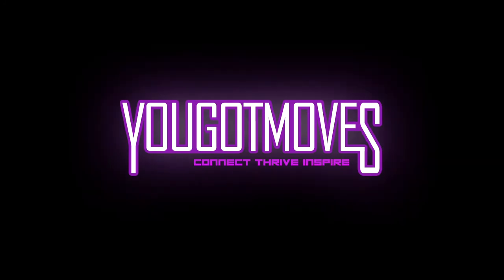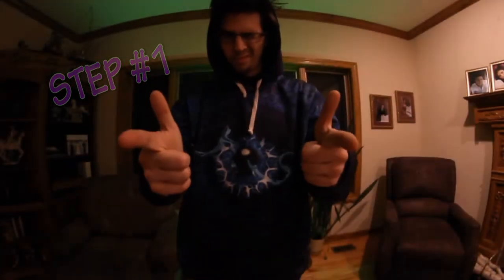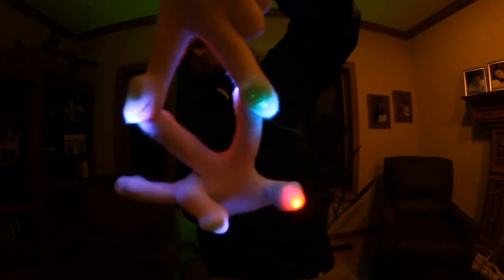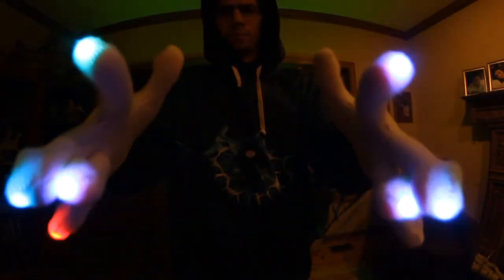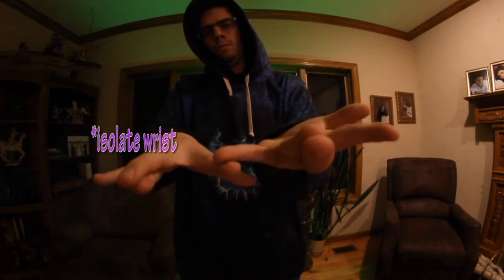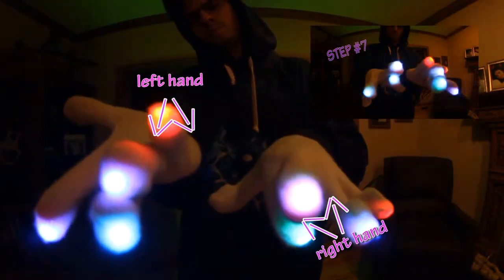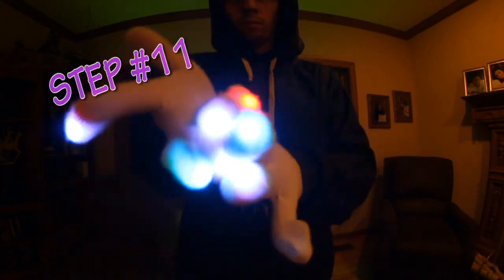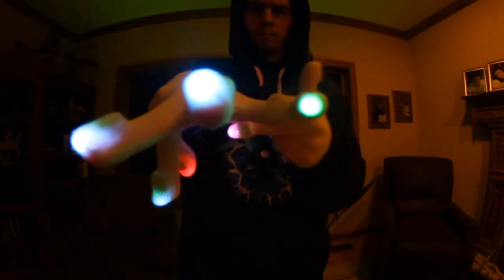YouGotMoves.com Presents | 12 Step Tutorials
I'm proud to partner with YGM to be the next step in HQ online learning resources. Go to you YouGotMoves.com/iamthejest for a private lesson with me! Or, check out the free tutorial page that will be update with new free 12 step tutorials by all your favorite gloving idols!

@iamthejest on instagram/twitter